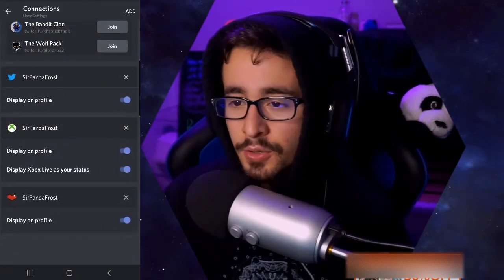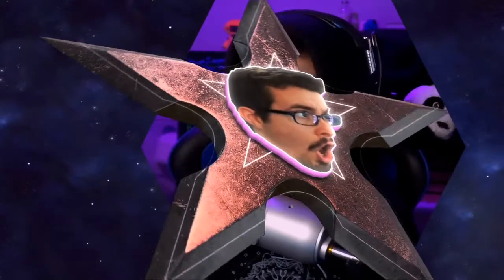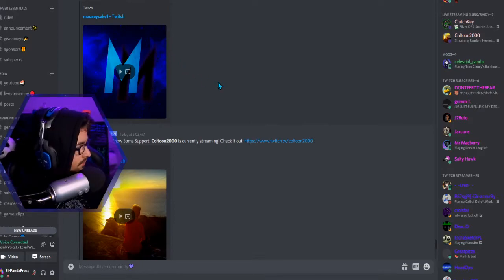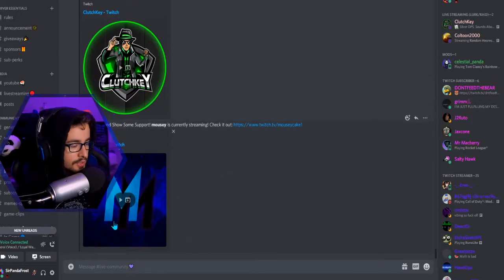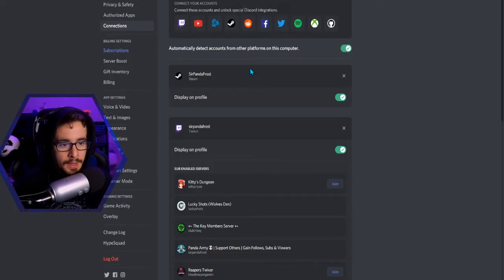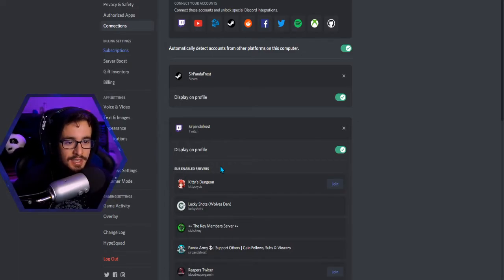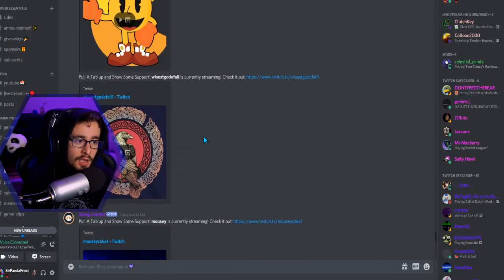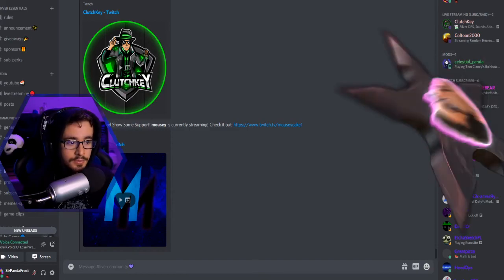Connecting Socials to your Discord on Mobile & PC Tutorial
In this Video I will show you How to Connect your Socials to your Discord (Twitch, YouTube, Etc)🔥
This is important so other can find your socials from Discord and if you're in my Discord, you get a going live post

0:00​ Starting Chats
1:05 Mobile
1:50​ PC
1:15​ IOS
3:20​ Ending Chats

Anyone Questions Comment Bellow!

XBOX ►► CryoCody